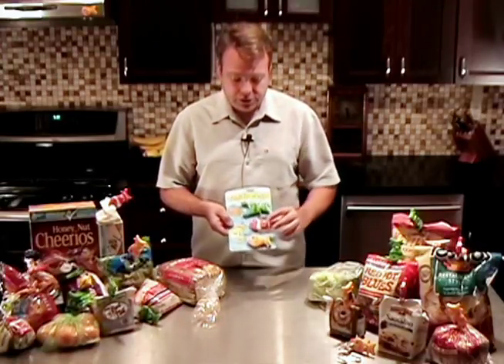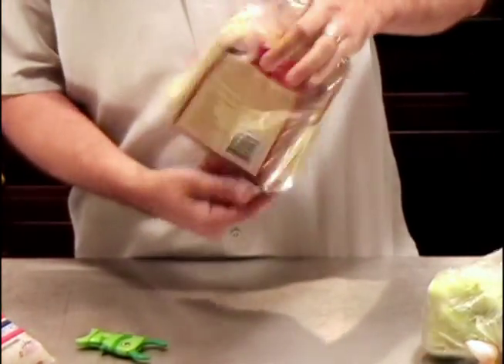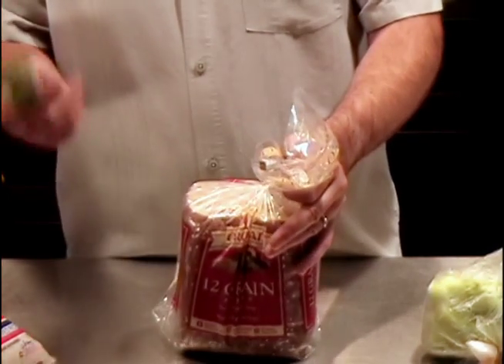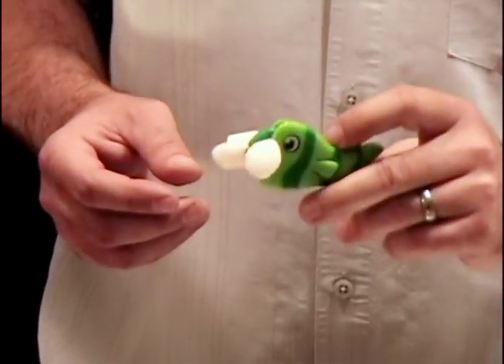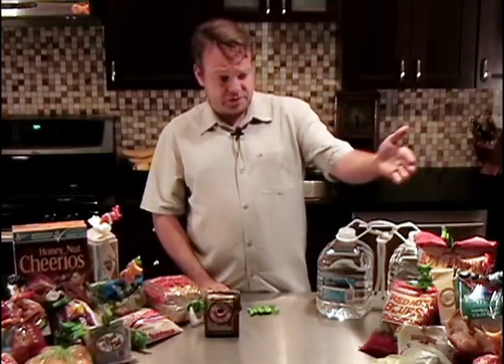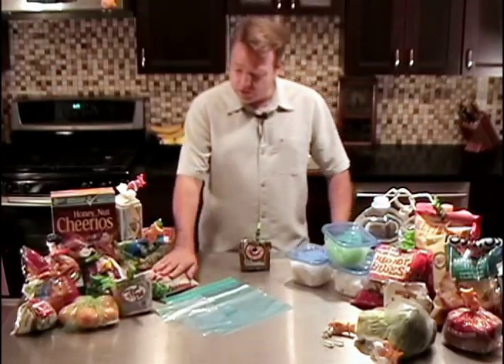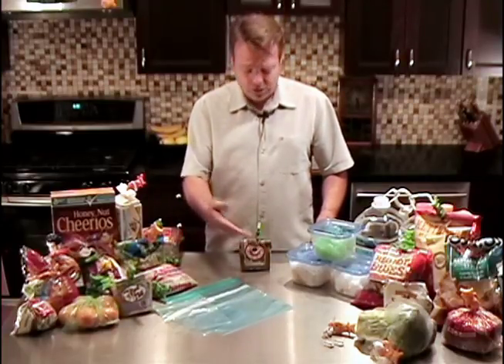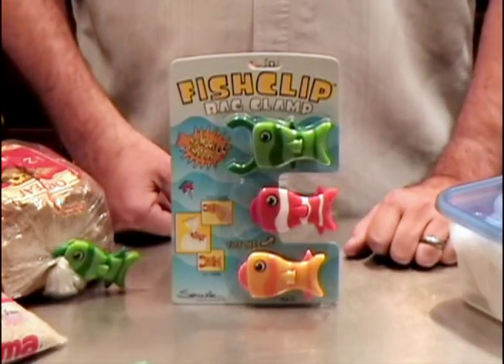FishClip - Detailed Demo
Demonstration video for FishClip® The Better Bag Clip